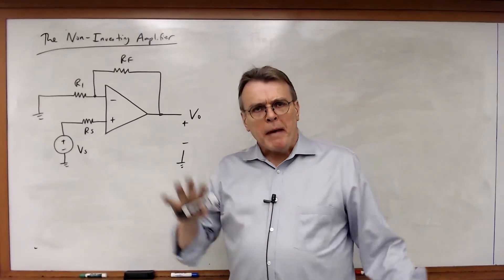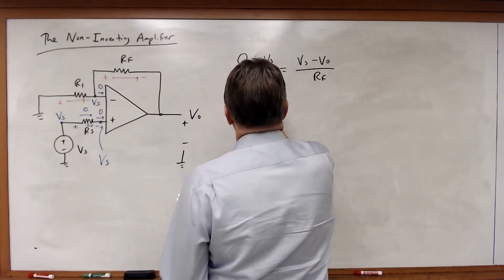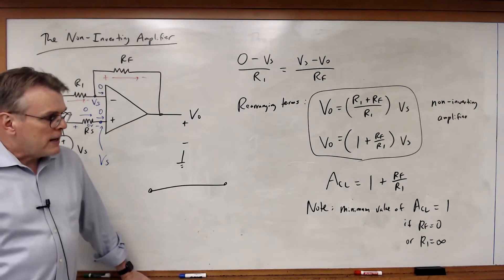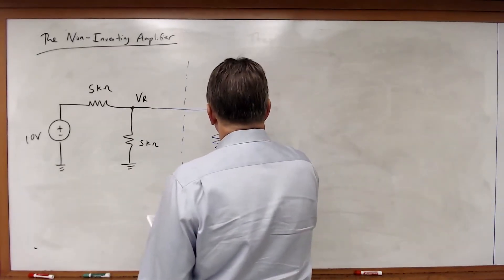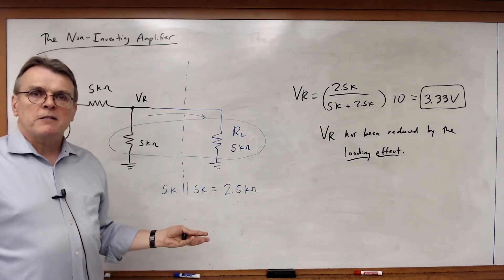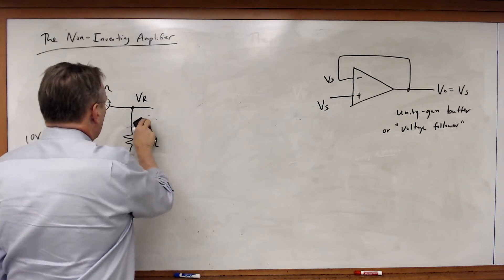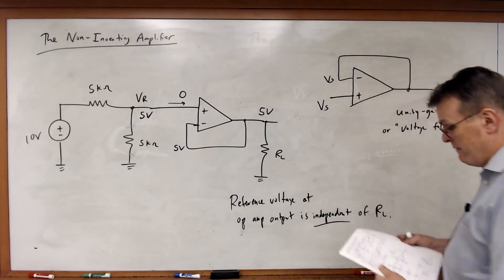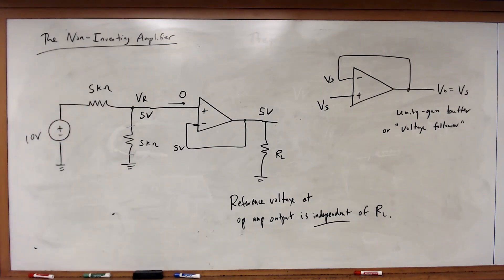EECE 2112 Module 40: The Non-Inverting Amplifier